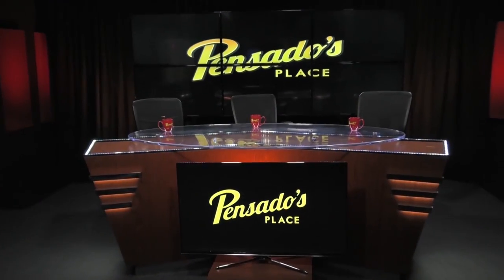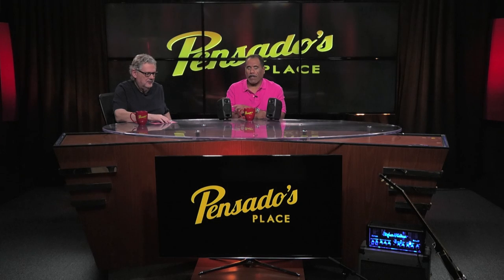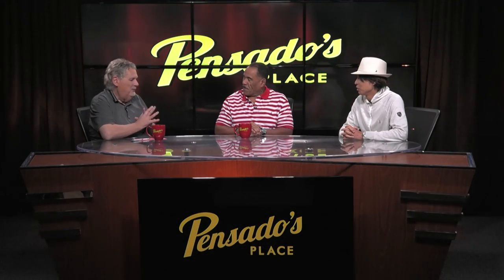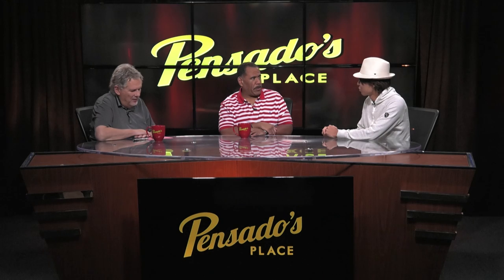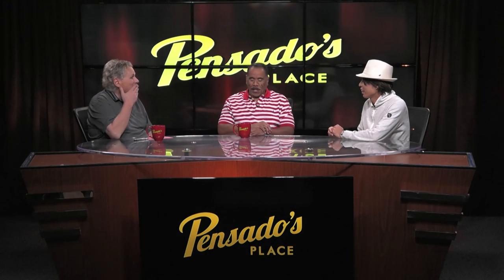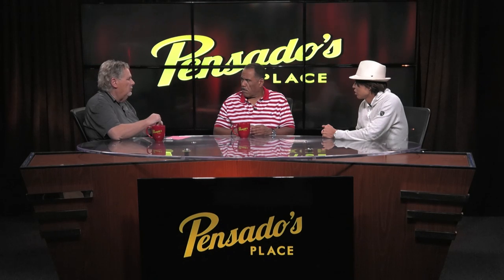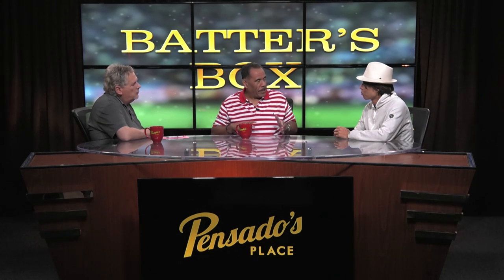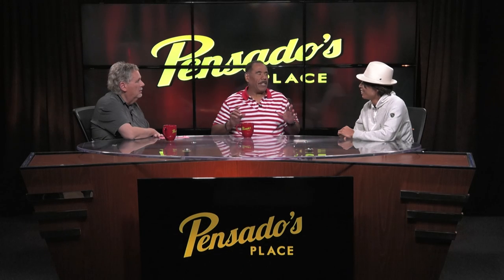Songwriter/Producer her0ism - Pensado's Place #309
Since debuting in 2007, this week's guest has sold over 30 million units and received over 45 #1 records, 100+ Platinum/Gold Awards globally! This is an episode you do not want to miss. Tune in as we talk all things music with Japanese Record Producer / Songwriter her0ism.

Category
Entertainment
License